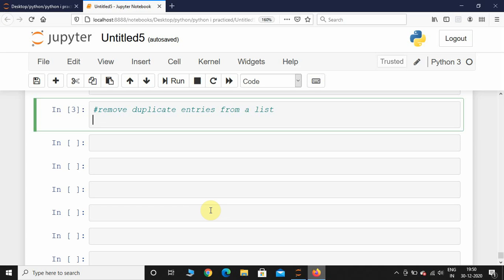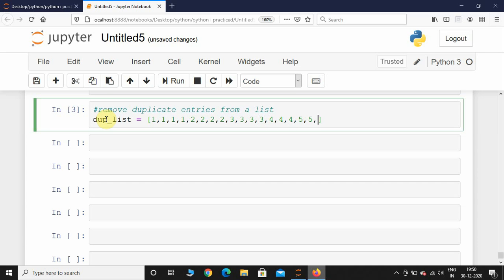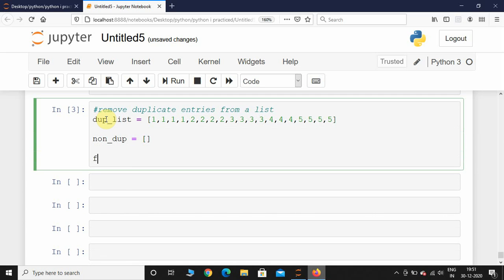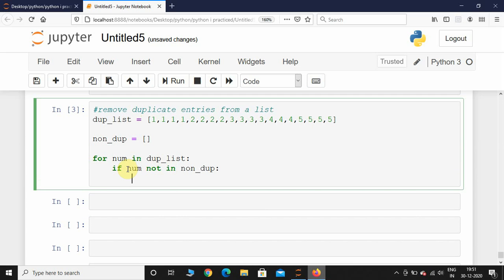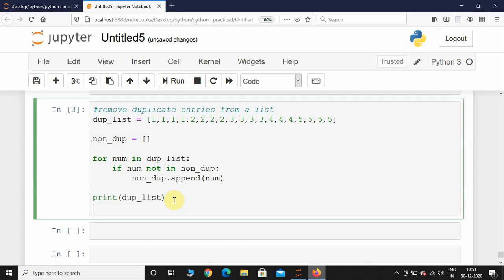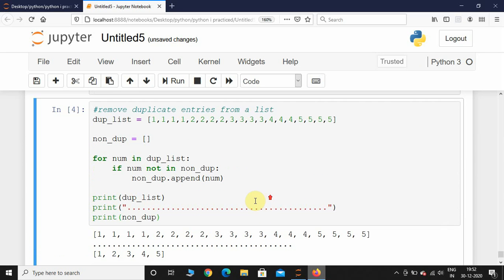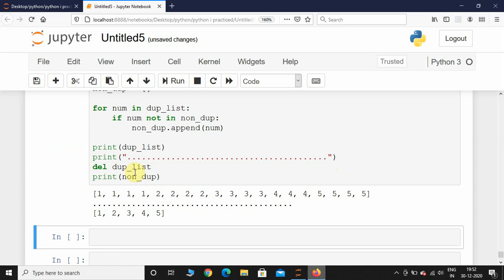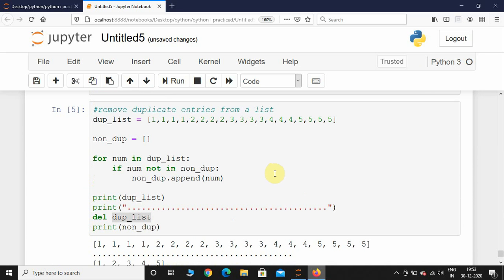How to remove duplicate Numbers from a List | Python tutorials for beginners (interview question)